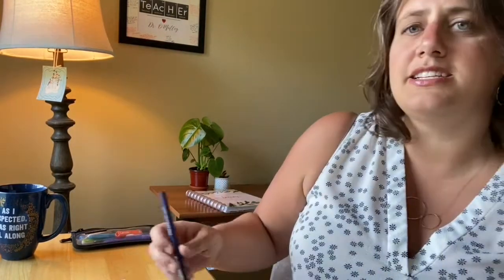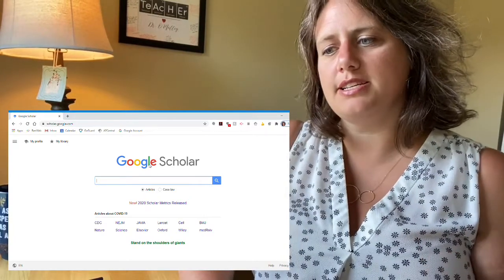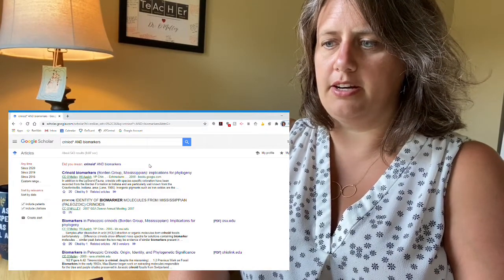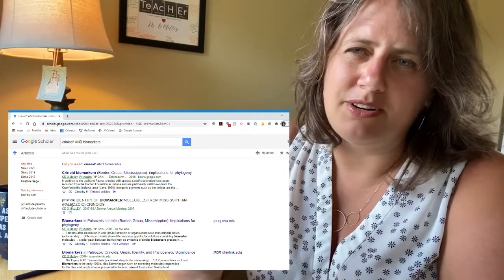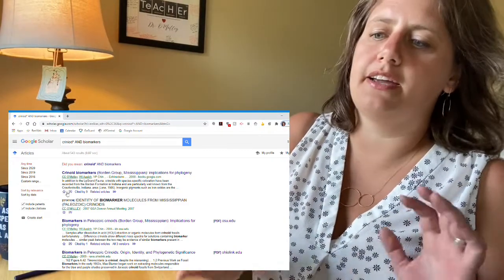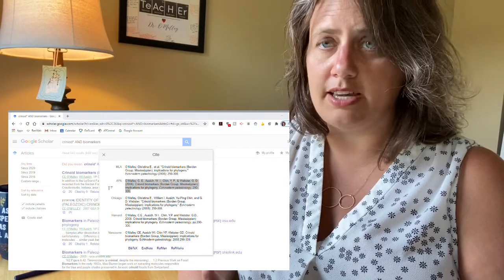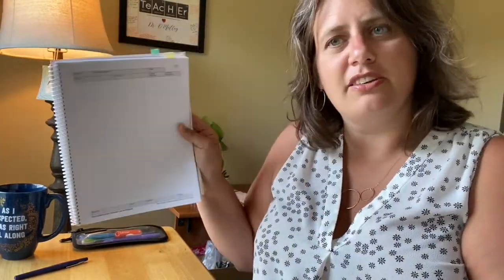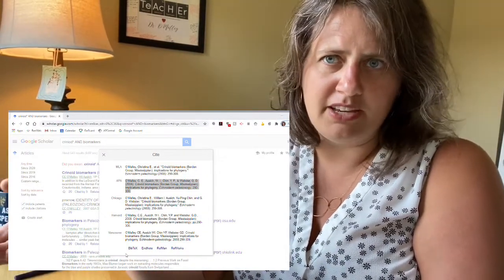Literature Search, an Annotated Bibliography, and Google Scholar Tips: Science Fair Friday #4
Understand how to begin your literature search for peer-reviewed scientific articles with this video. I briefly cover how to do simple searches in Google Scholar, how to use Google Scholar's features to get a citation for an article, how to use Google Scholar to find related articles, and open pdf files of articles in Google Scholar.

You can also use WorldCat and PubMed for articles when doing research from home.

Other Science Fair Friday Episodes:
Ep 0: Science Fair Friday is a weekly "how to" series about completing a science fair project